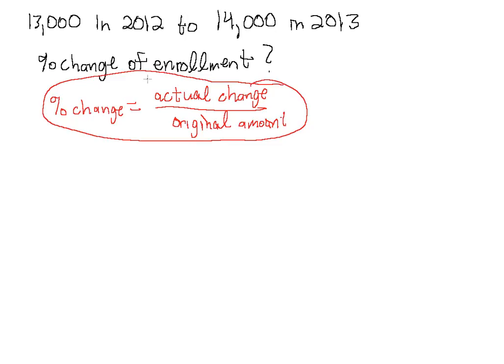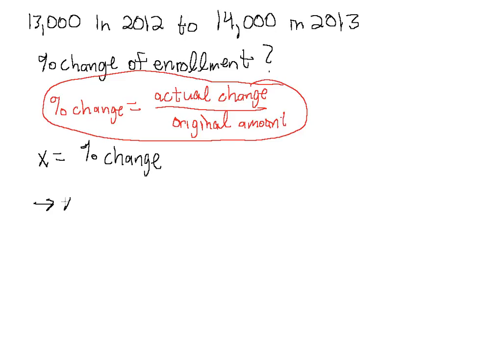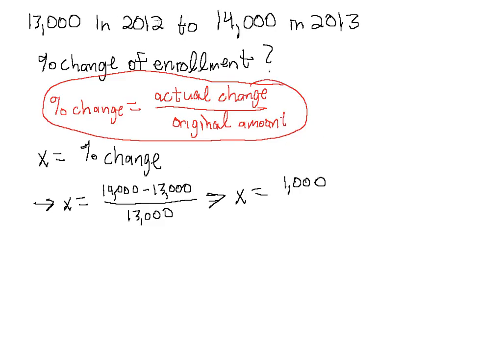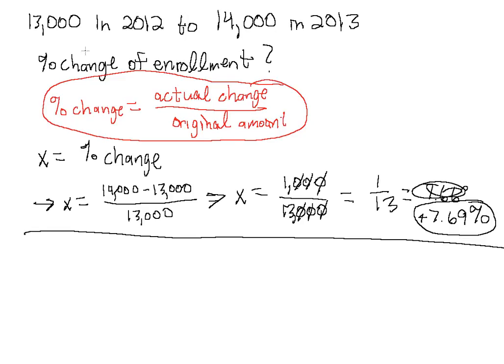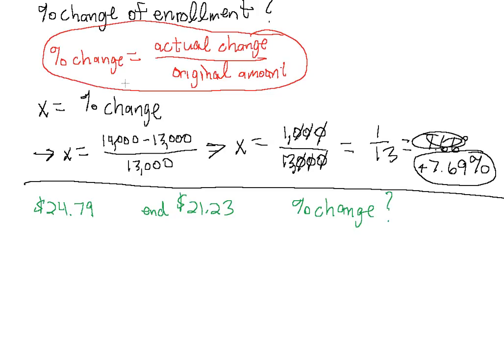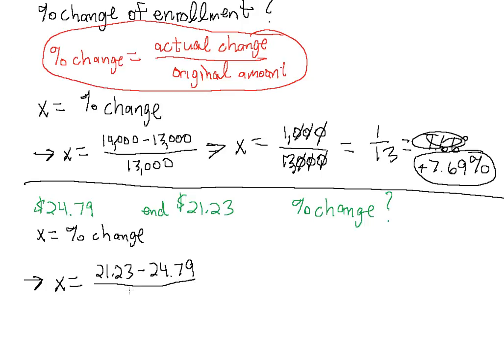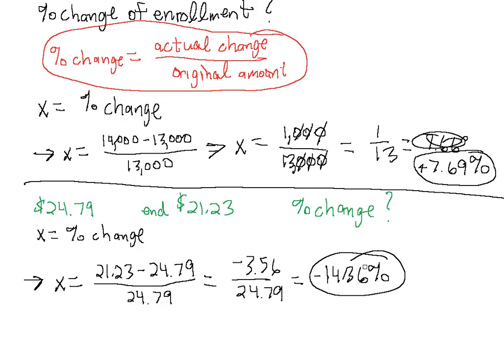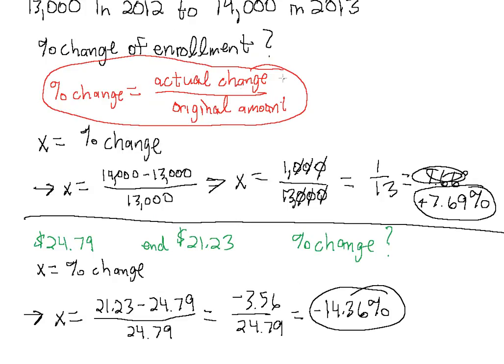46 Percent of Change Equation, pt 2